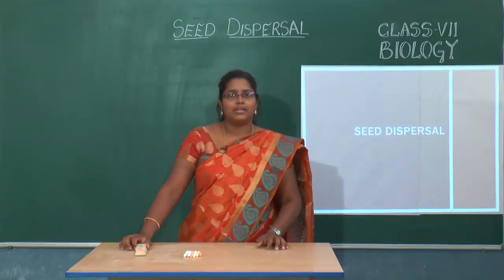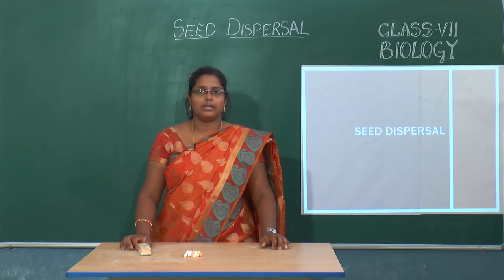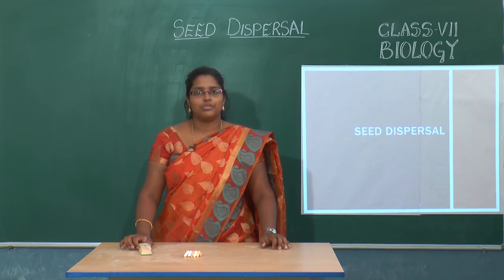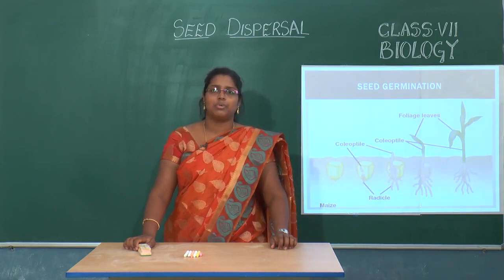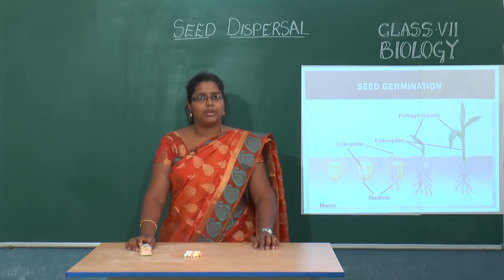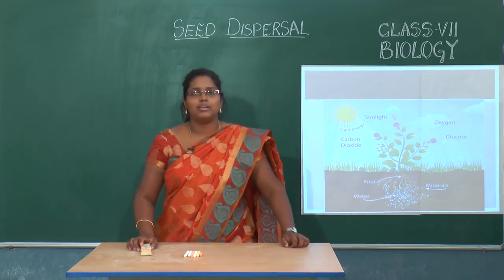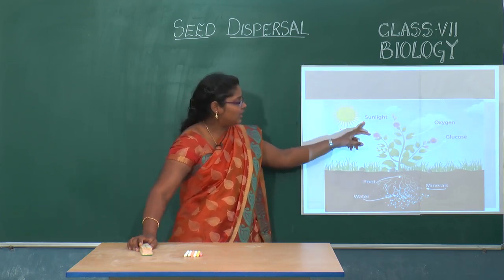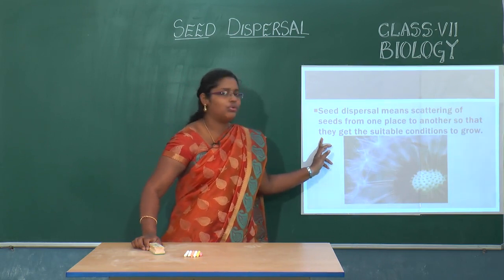SCTS | 7th Class | BIOLOGY | 06_Seed Dispersal | Seed germination (00000_x264_008 )